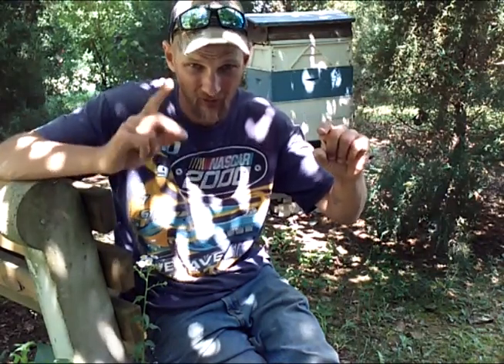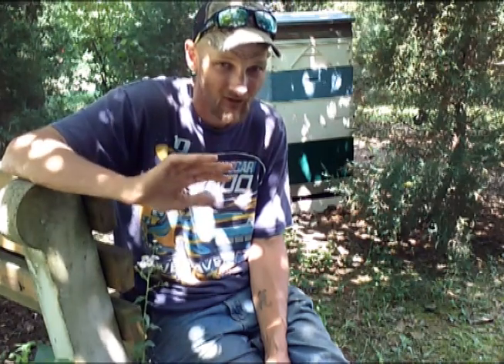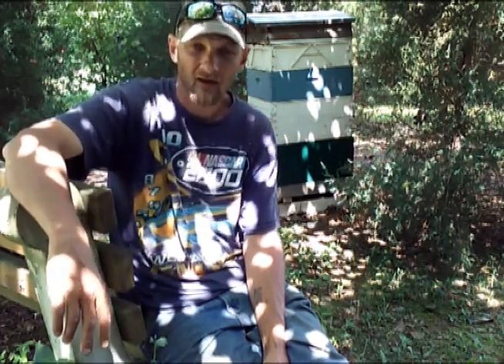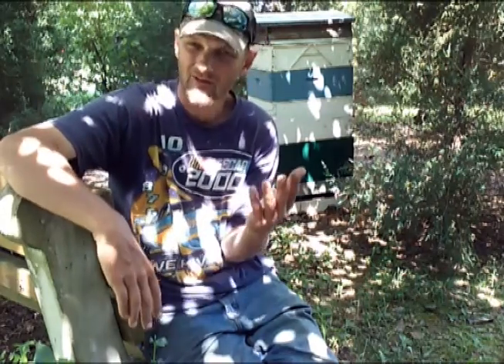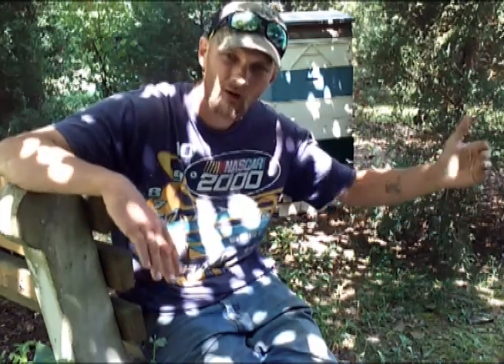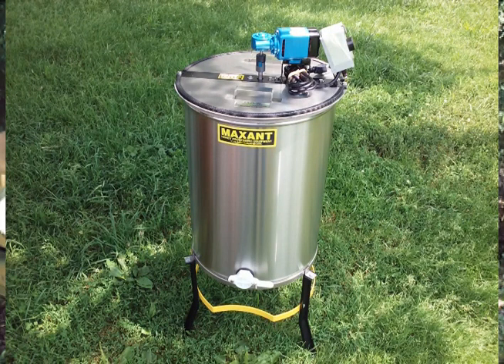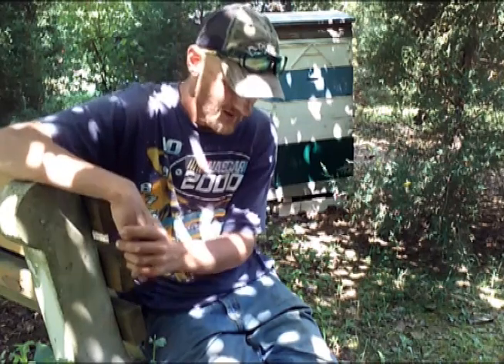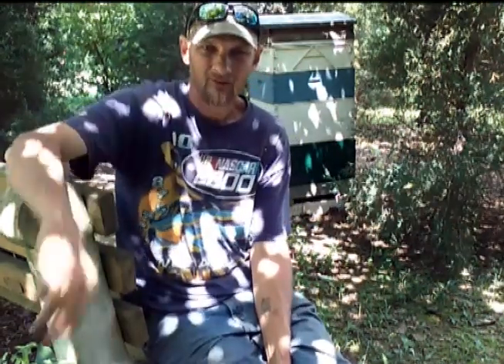Queen Bee Piping/ Tooting Noise Explained (Queen Rearing)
Did you know the queen honey bee makes noises besides just a buzzing noise? Well it's true, it's called piping or tooting. As the queen bee begins to chew her way from the cell she starts to sing this tune, the tune gets the attention of worker bees outside of the cell and they begin chew at the outside of the cell. This helps the queen emerge much faster. After she is released from her cell, she then listens for others virgin queens to make the noise.  In this video, you will get to hear the queen piping/ tooting noise. Plus, I will explain much more about the behavior.

My Favorite Beekeeping Equipment
*Beekeeping Equipment I Use:
• Favorite Hive Tool
• Preferred Smoker
• Vented Bee Jacket
• Preferred Queen Excluder
• 10 Frames Complete Painted Hive Kit
• 10 Deep Frames w/ Cell Rite Foundation

*Queen Rearing Equipment
• Grafting Frame w/ Cups
• Hair Roller Cages
• California Mini Cages
• Queen Bee Marking Tube
• Queen Marking Pens
• Nicot Queen Rearing System

Other Beekeeping Apparel
Warning Beekeeper T-Shirt
Hive stand
Heavy Duty Hive Stand

B

Attention: Just so you know, if you purchase any of the products above, I do get a small kick back from the purchase.